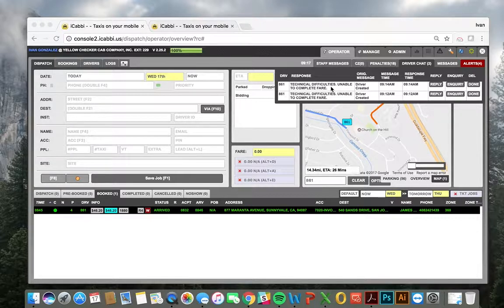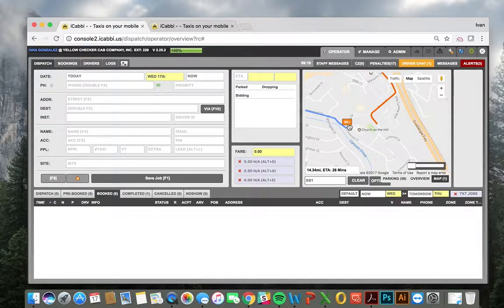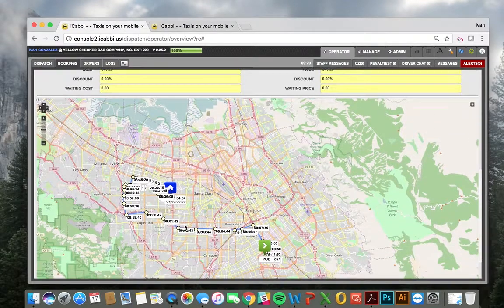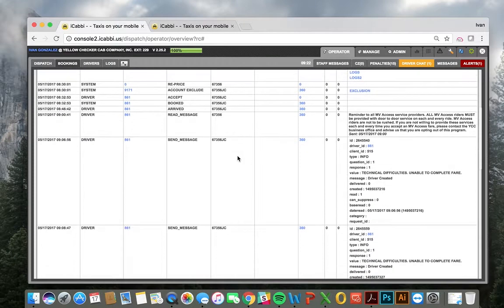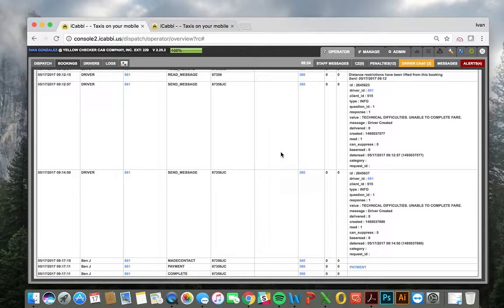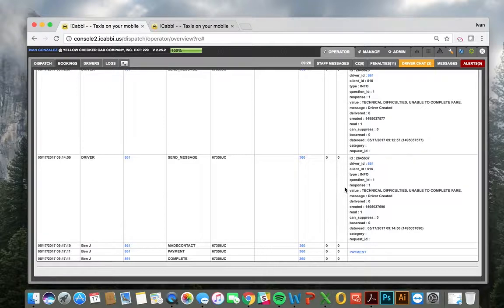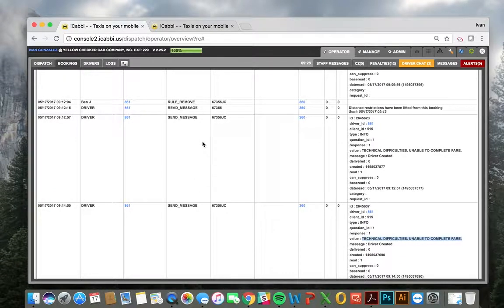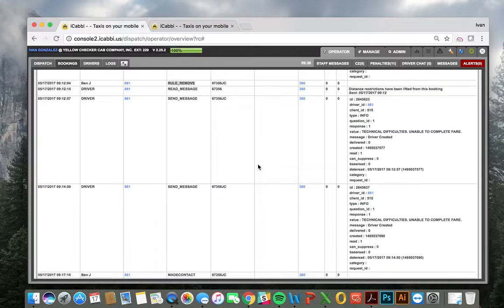Technical Difficulties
When responding to a technical issue, it's best not to simply react. Dispatchers must investigate to find a cause and educate users.